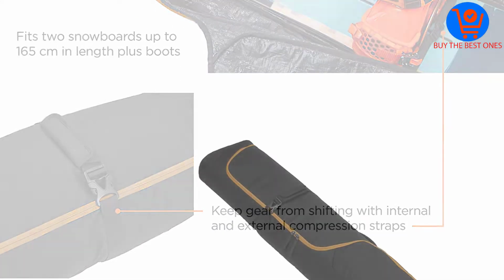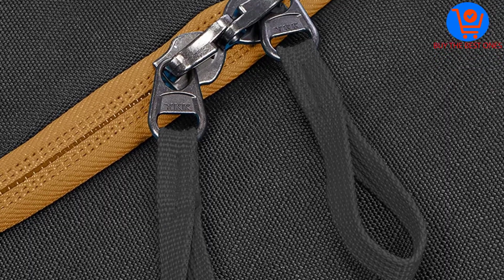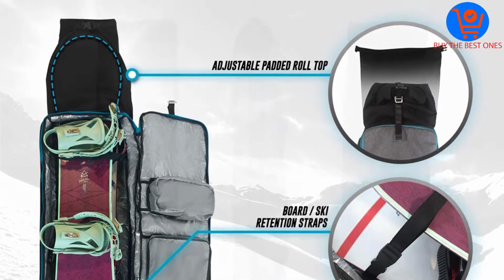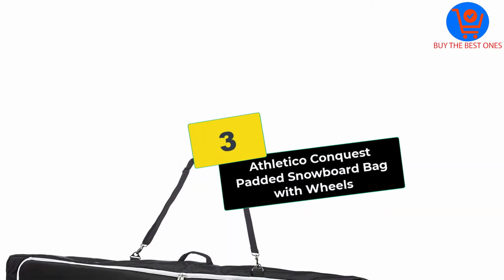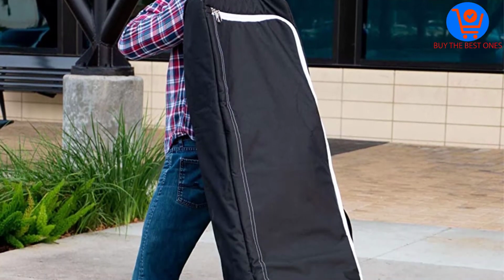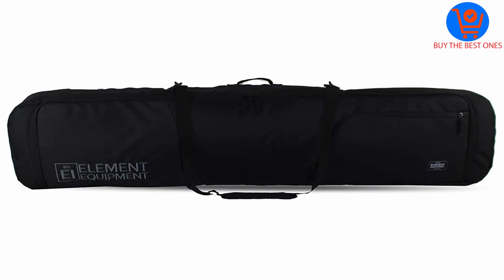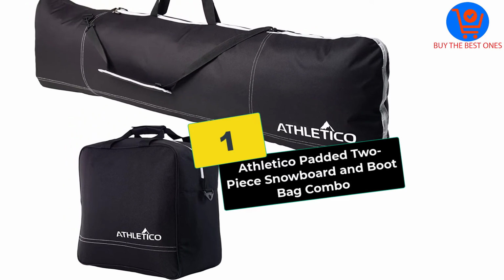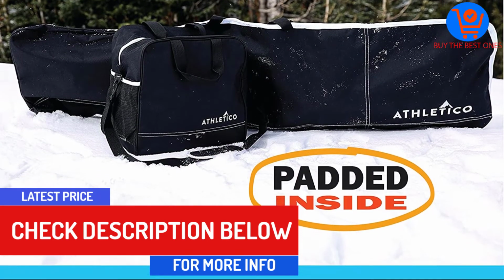Best Snowboard Bags Reviews [TOP 5 PICKS]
▶️ In This video, We recommended the top 5 best Snowboard Bags in 2021.

▶️ 5. Thule RoundTrip Snowboard Bag 165cm.

▶️ 4. Winterial Rolling Expandable Snowboard and Ski Bag.

▶️ 3. Athletico Conquest Padded Snowboard Bag with Wheels.

▶️ 2. Element Equipment Deluxe Padded Snowboard Bag.

▶️ 1. Athletico Padded Two-Piece Snowboard and Boot Bag Combo.

Are you Searching for Best Snowboard Bags? So now you are in the right place for getting the valuable info on Snowboard Bags.

In this video, we shortlisted the top 5 Best Snowboard Bags on the market in 2021. We made this list based on our personal opinion. After performing our research based on their price, quality, durability, brand reputation, and other related issue and we ranked them no particular request or influence.

We have tested each Snowboard Bags and tried to include in-depth information of Snowboard Bags in our Video which will be enough to fulfill all of your needs.

We hope you like the Snowboard Bags we select for this year. If you have any questions related to the Snowboard Bags which are listed here, please leave a comment down below and we will get back to you as soon as possible.

Portions of footage found in this video is not original content produced by Choose the Best Ones. Portions of stock footage of products was gathered from multiple sources including, manufactures, fellow creators and various other sources.

Buy the Best Ones is a participant in the Amazon Services LLC Associates Program, an affiliate advertising program designed to provide a means for sites to earn advertising fees by advertising and linking to Amazon.